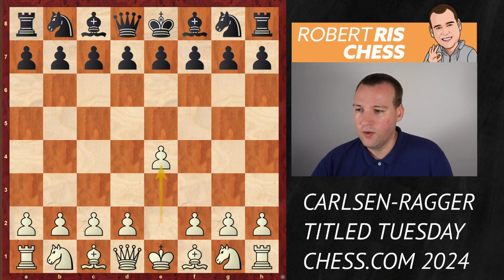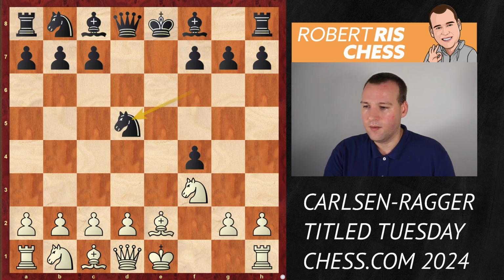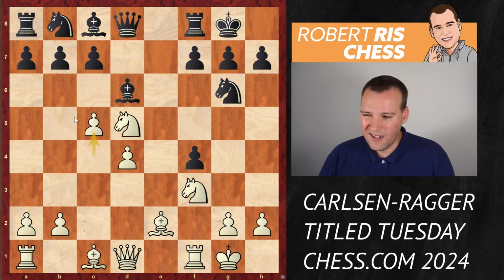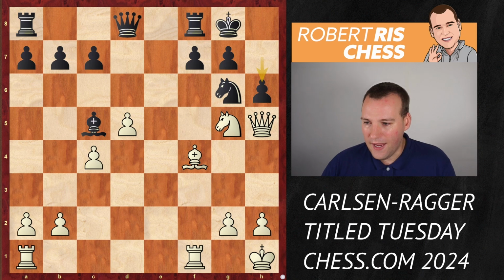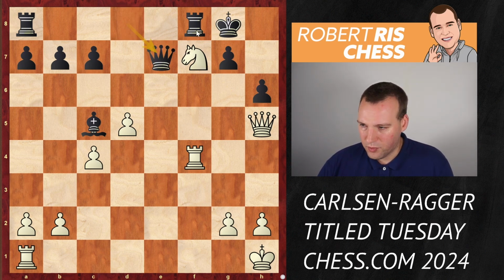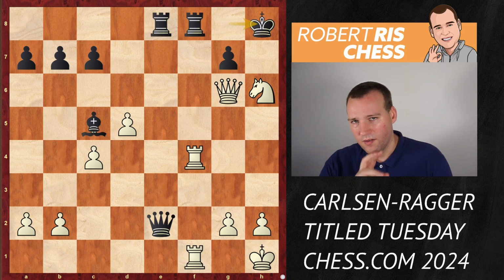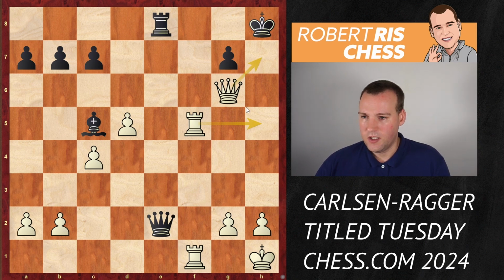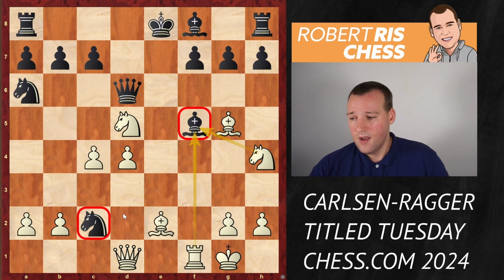LONG LIVE THE KING'S GAMBIT!! | Magnus Carlsen vs Markus Ragger | Titled Tuesday chess.com 2024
In this video I show you the game Magnus Carlsen vs Markus Ragger from the Titled Tuesday chess.com 2024